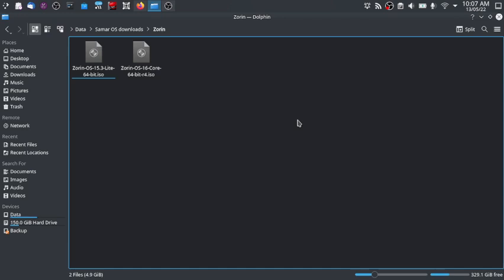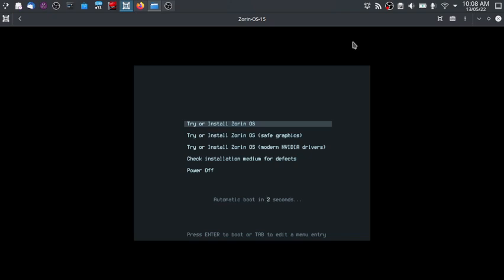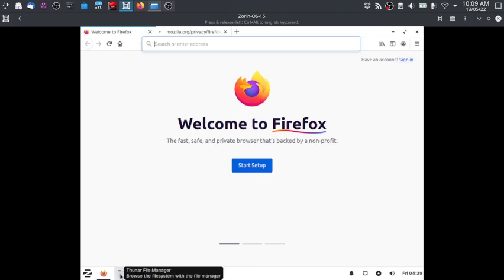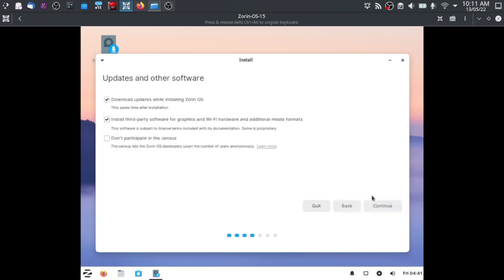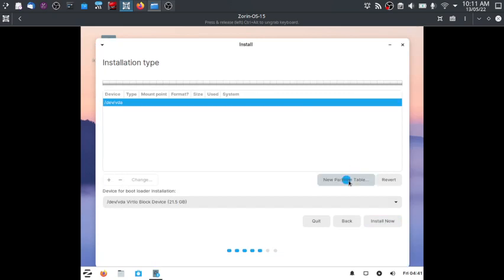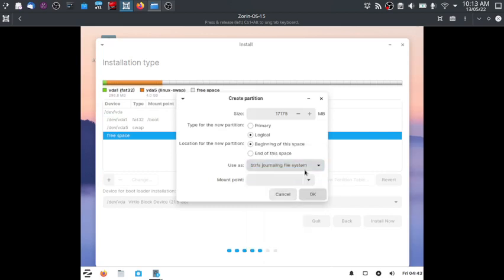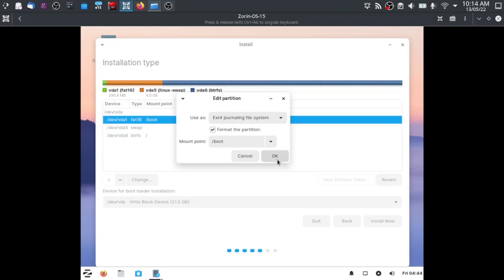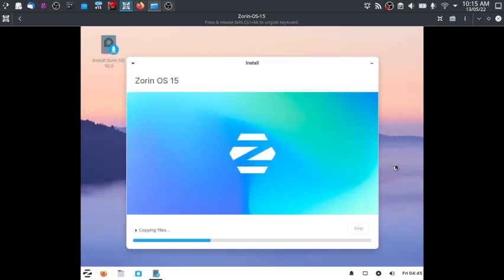Installation of Zorin OS 15.3 Lite.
This is a video guide for installing Zorin OS 15.3 Lite.